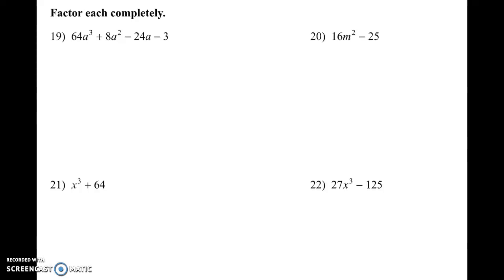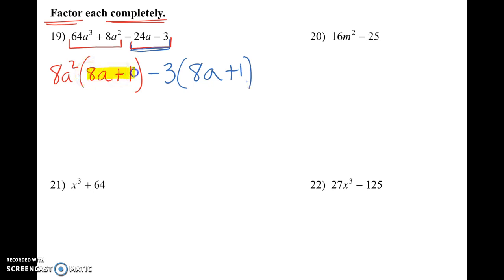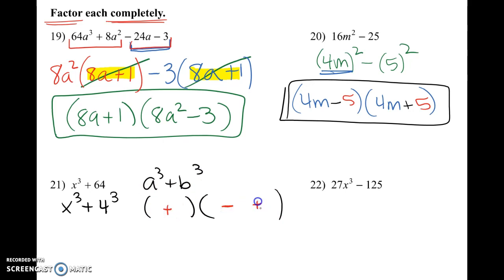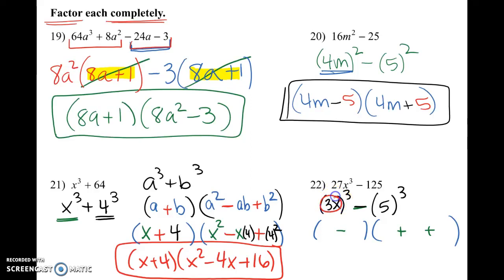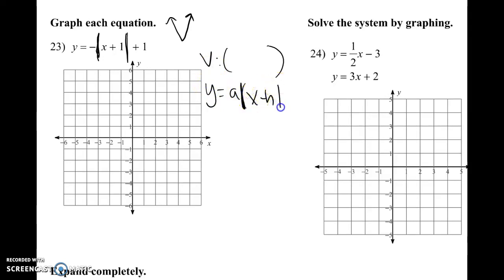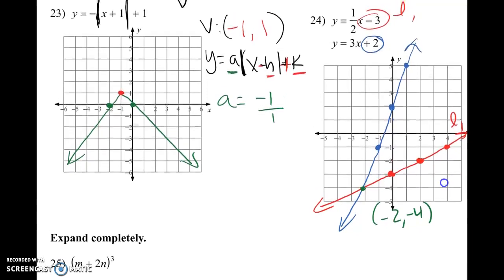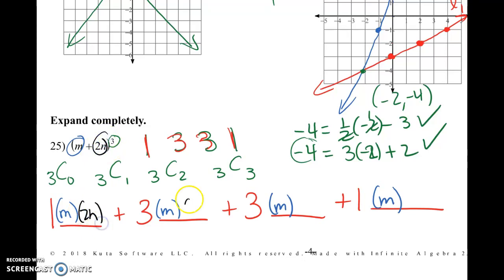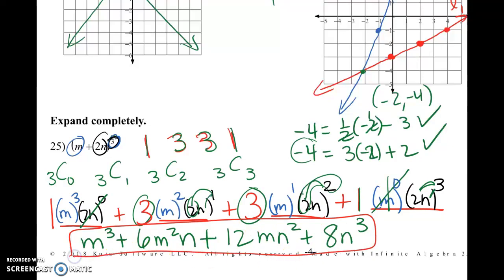Algebra 1 Semester 1 Review #2 Questions 19-25